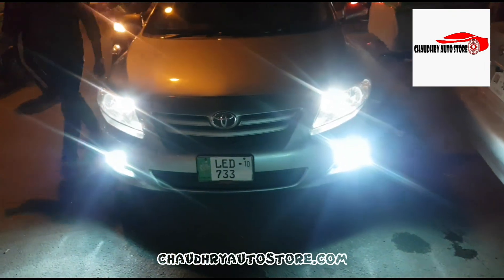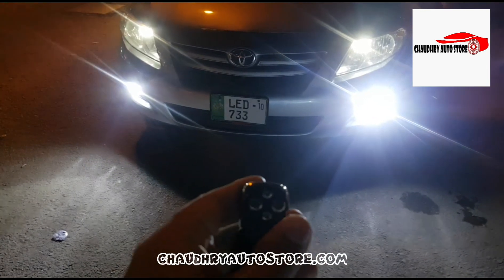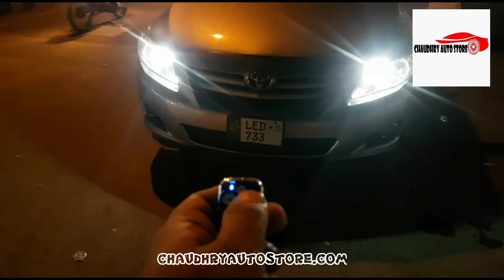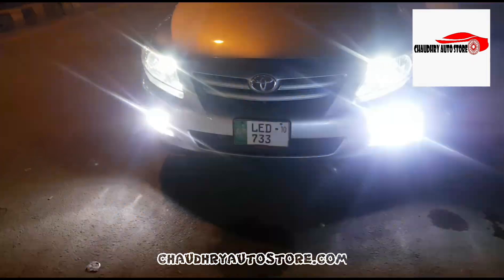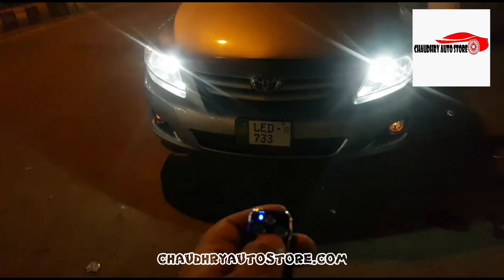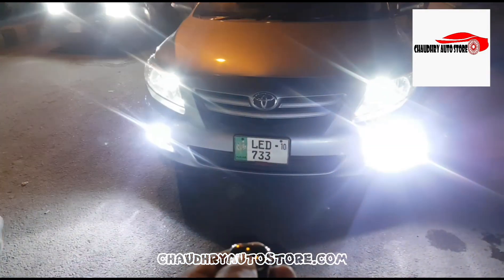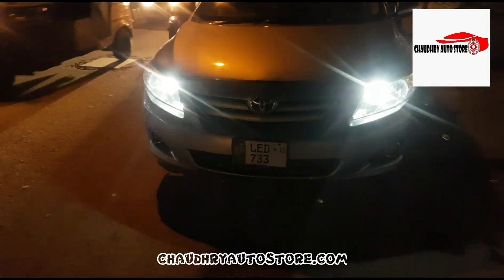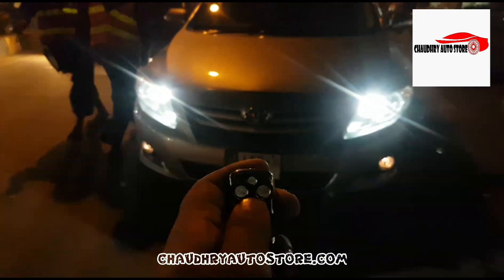HID KIT WITH REMOTE CONTROL 55W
JUST IN 6900/-